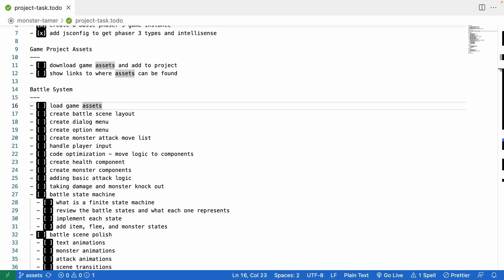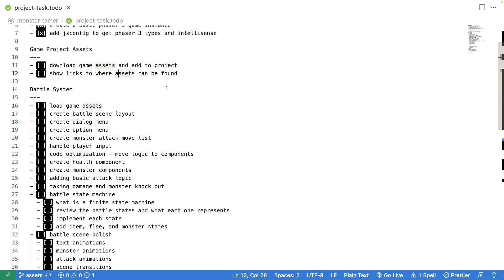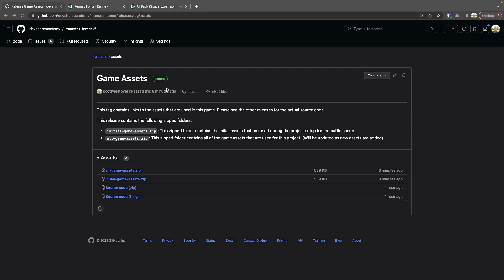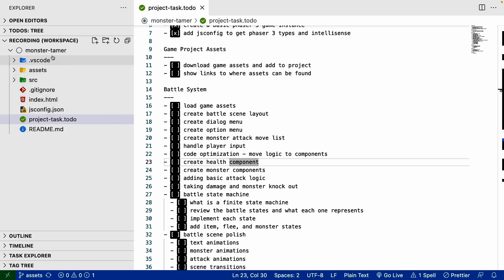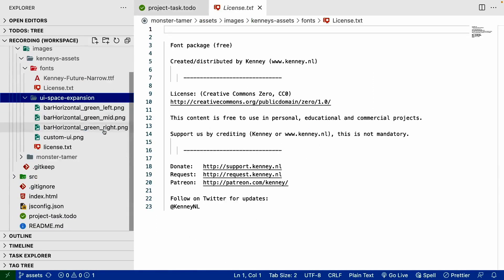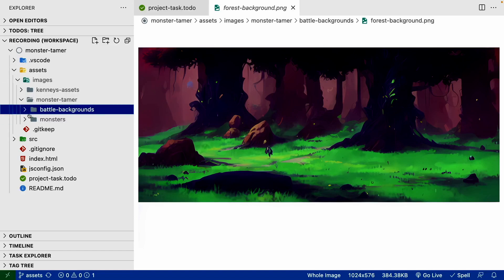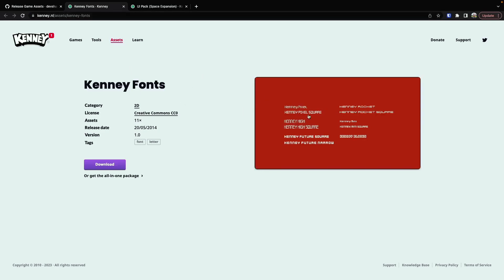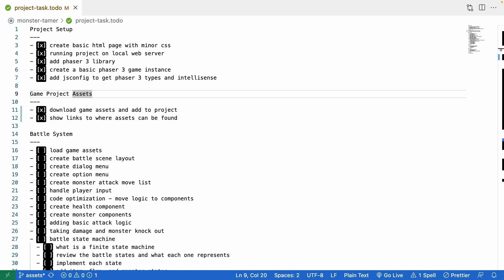Monster Tamer - RPG Tutorial with Phaser 3 - Ep. 4 - Game Assets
In this video we review the initial game assets that will be used for the project, and show were to find the assets on GitHub. Finally, we add those assets to our project.

You can find the code for the project up to this point on GitHub

Video Chapters
0:00 - Intro
0:30 - Get game assets
1:00 - Adding game assets to project
1:54 - Credit for assets
2:30 - Thanks and links to other content